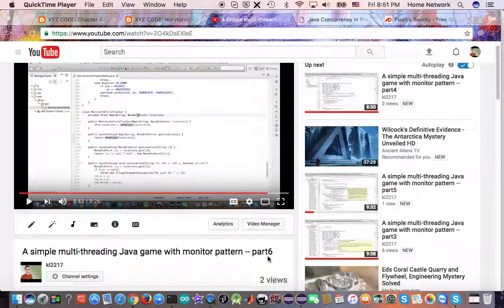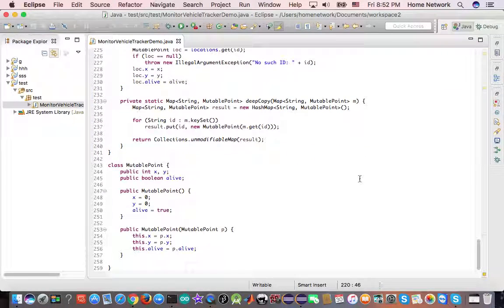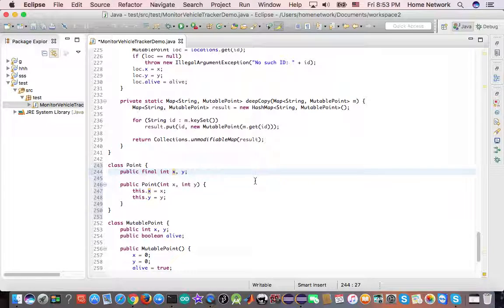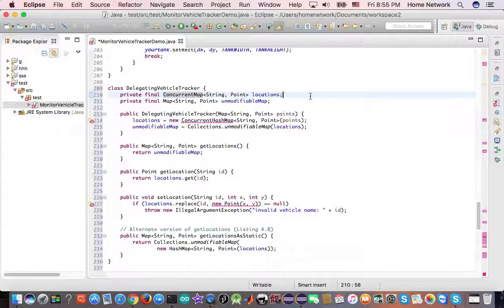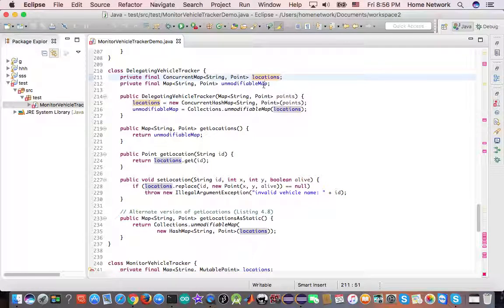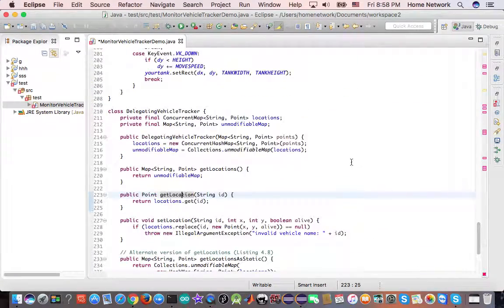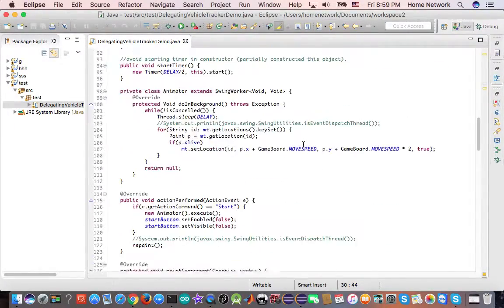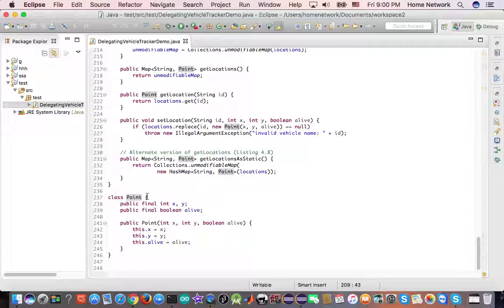A simple multi-threading Java game with monitor pattern -- part7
In this section, we changed game engine.
Instead of using monitor pattern to achieve the thread safety, we delegate the thread safety to the thread safe state variable. We also makes the Point immutable, so that it can be published outside of the VehicleTracker class without worrying about thread safety.

This version of code have better performance because deepCopy and create new instance each time is avoided. Because an immutable version of the state variable is returned to the caller, the calling thread will see the latest update instead of seeing possible stale data from a snapshot made in an early time.